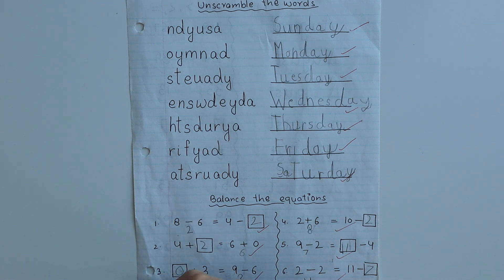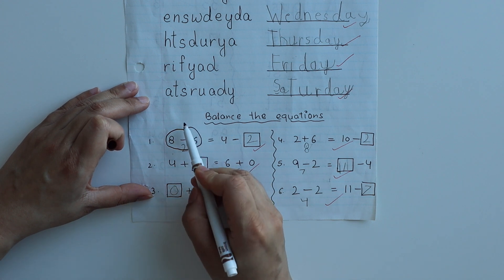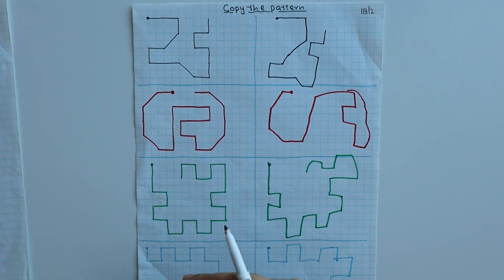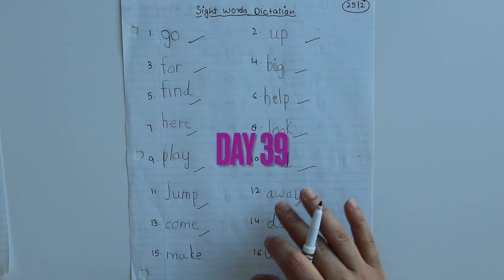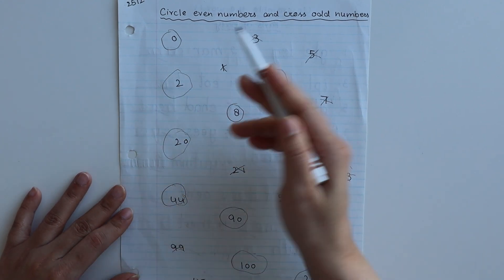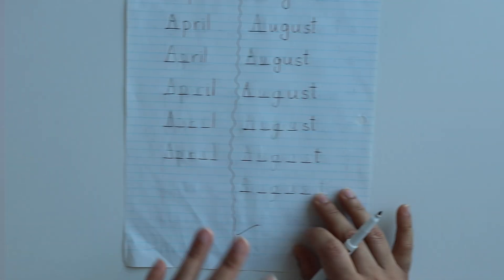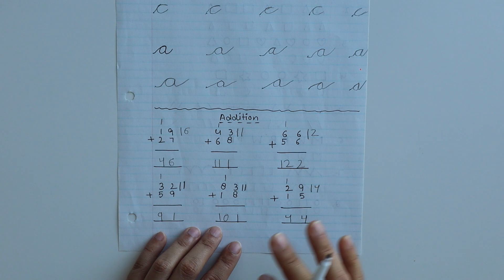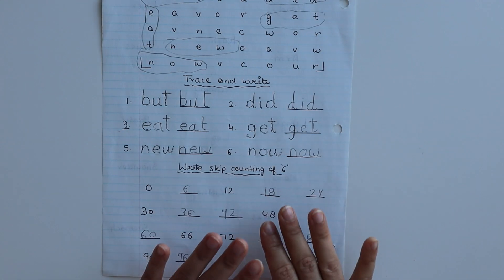Daily Practice Math/English Worksheets for Kindergarten, UKG, Grade-1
Hello everyone, I hope you all are doing great. In today's video, I've shared some more daily practice activity sheets for kindergarten, UKG and grade-1 kids. In the video, you'll find activity sheets from day 38 to day 40. If you follow the instructions given in the video and practice these worksheets with your kids on daily basis, I'm sure your kids will learn so many new things through these activities. All these worksheets are suitable for the kids of the age group 5-6 years however, you can easily customize these according to your child's age.

Topics covered in the video:
Skip counting worksheets
Even and Odd numbers worksheets
Addition & Subtraction Equation Balancing Worksheet
Brain boosting activities
Word problems math worksheets
Cursive Writing
Sight words worksheets
Rhyming words activity sheets
Months names worksheets
Greater than and Less than